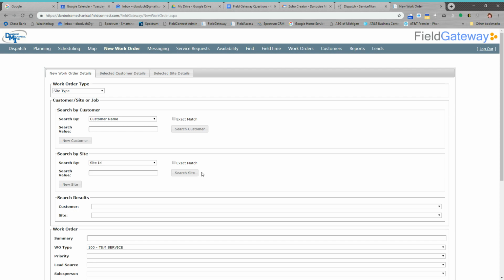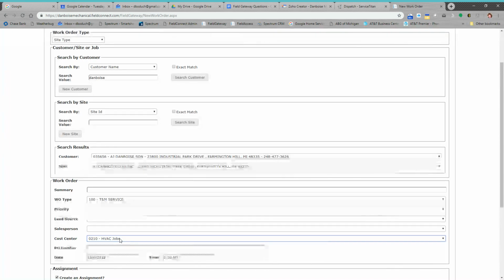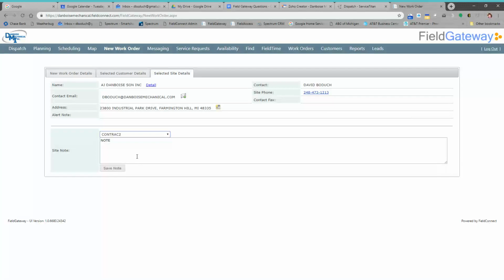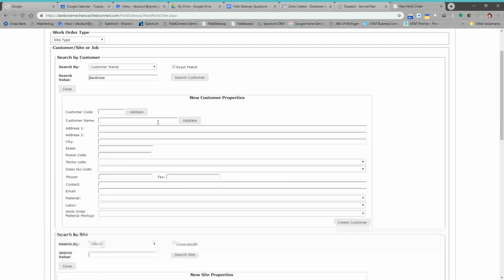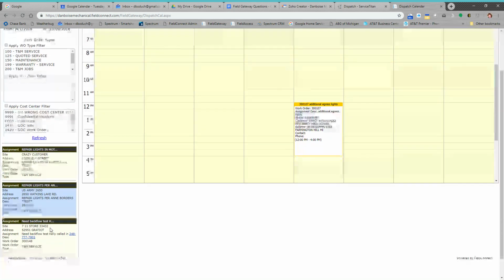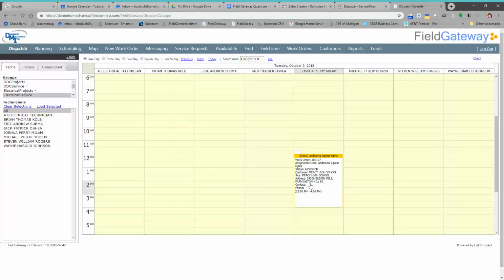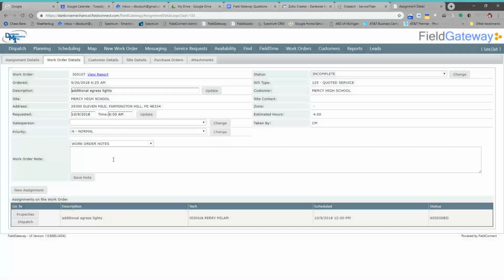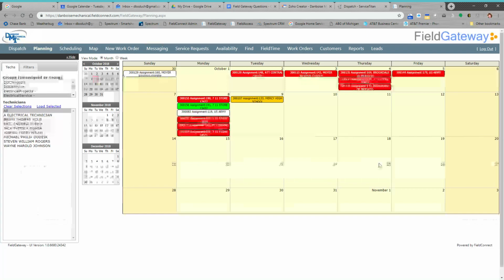Field Gateway Update 1